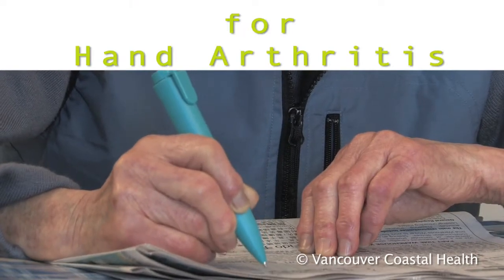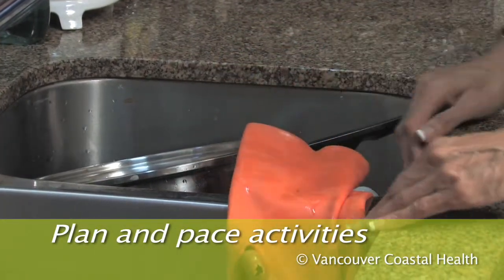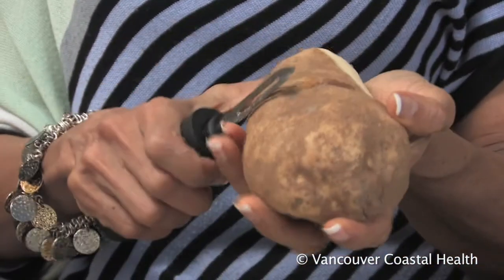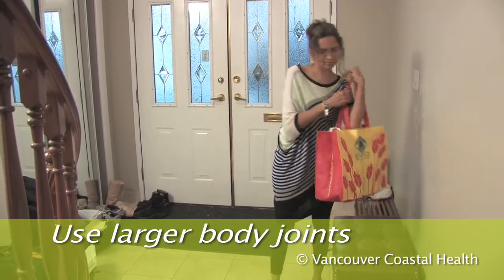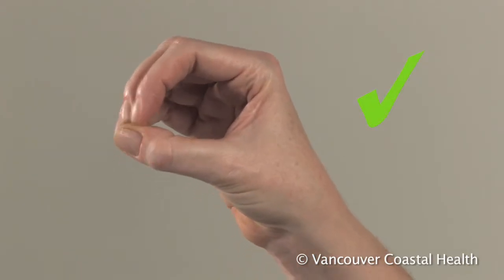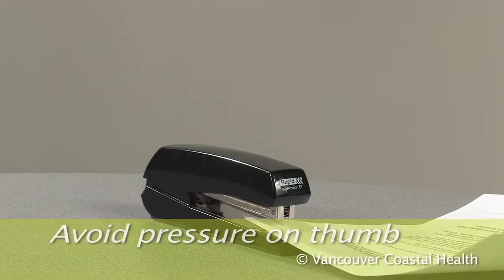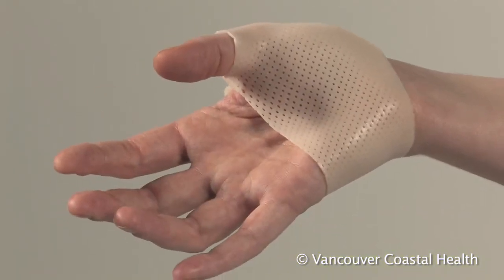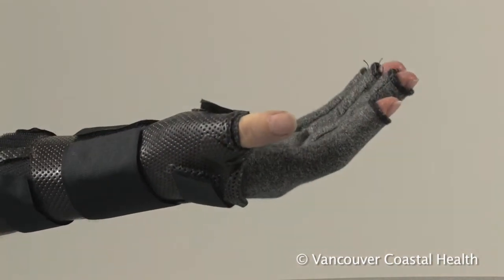Activity Modification for Hand Arthritis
Making changes to daily activities to reduce stress through arthritic joints